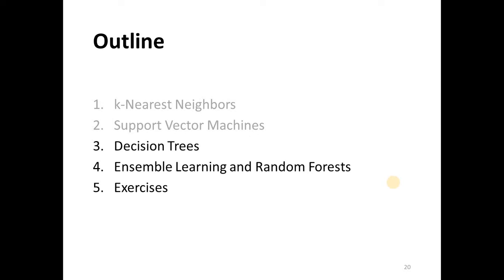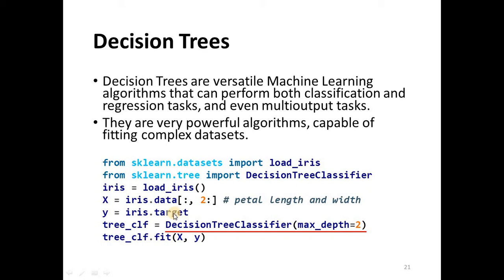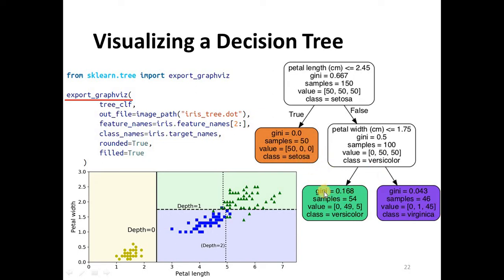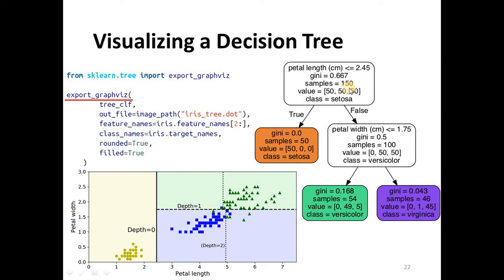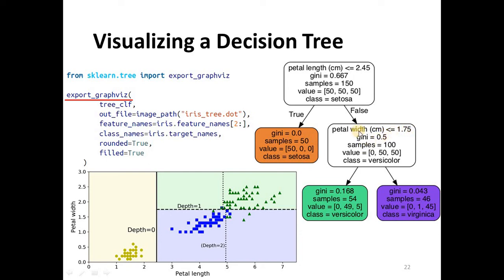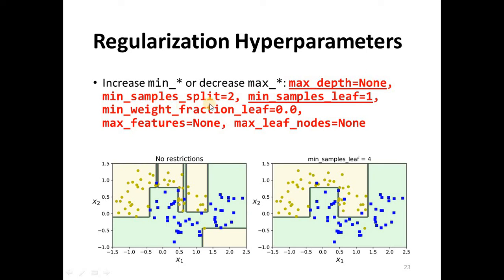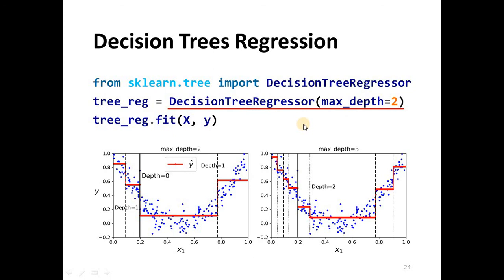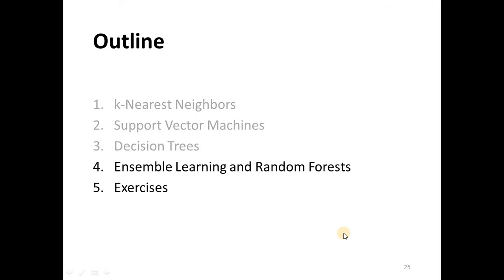Classical Techniques 3: Decision Trees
The is the third part of the classical techniques in machine learning: decision trees.